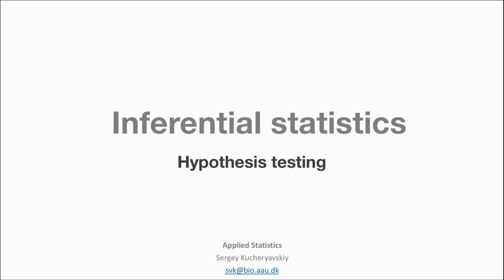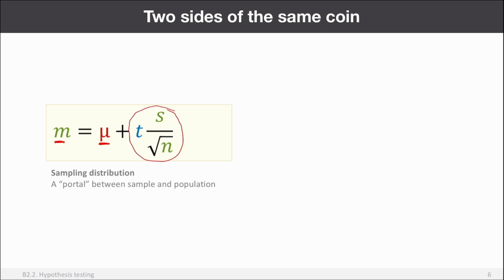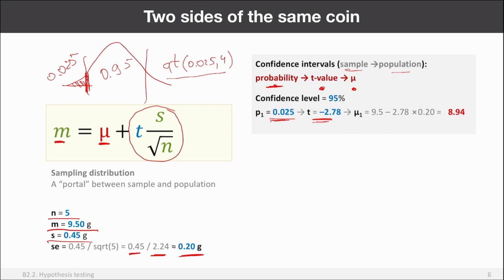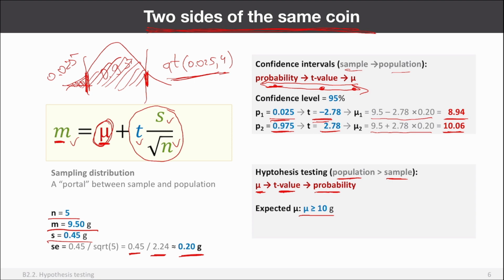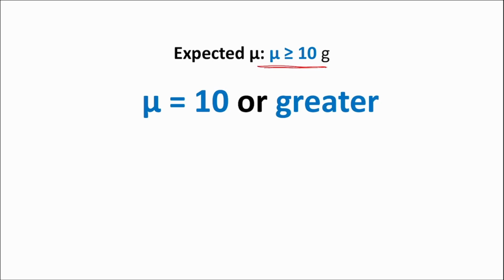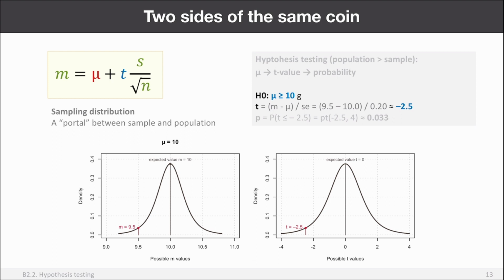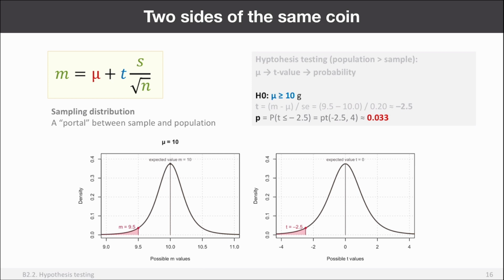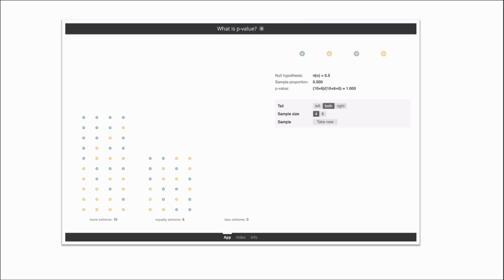B22a - One sample t-test